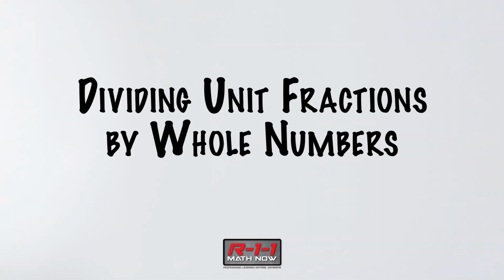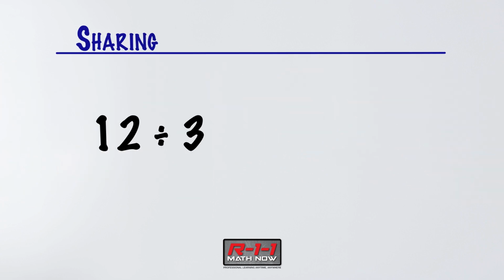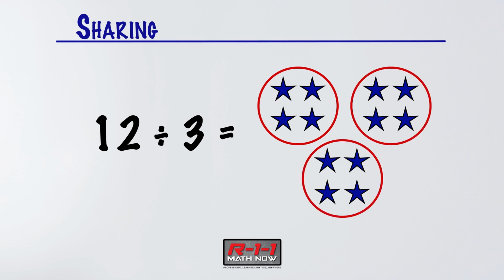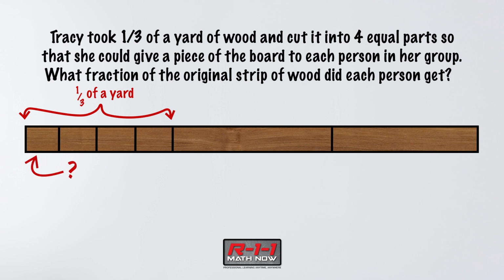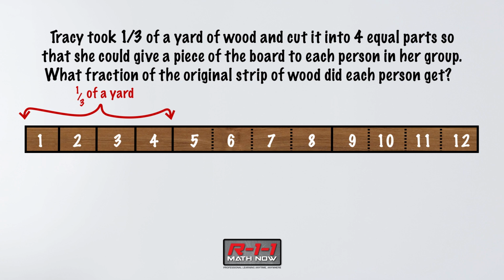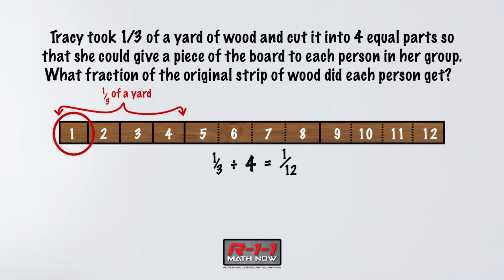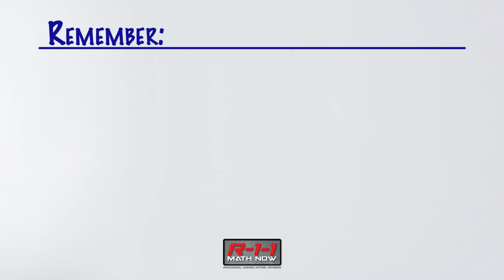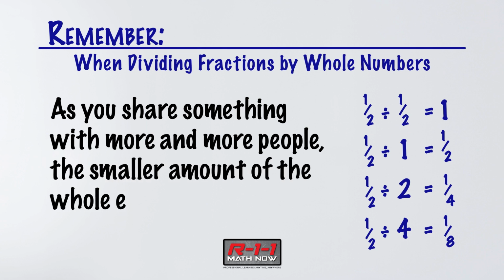R11 Math Now Dividing Unit Fractions by a whole number